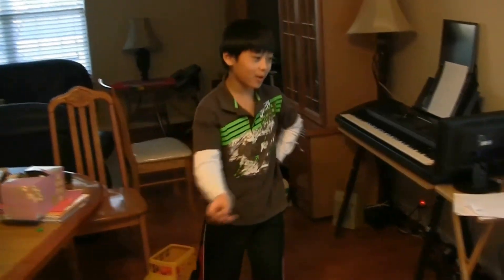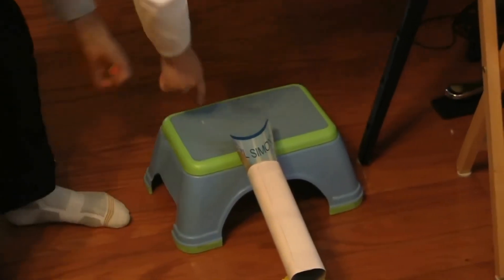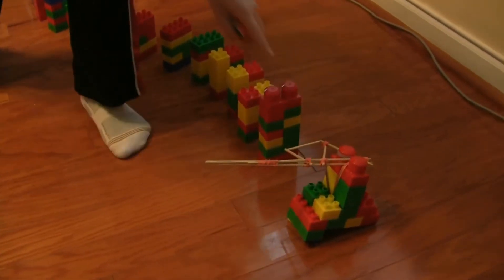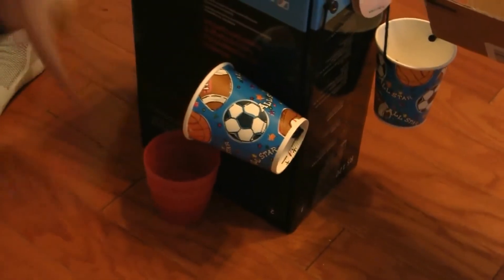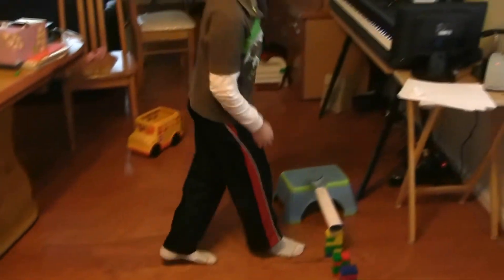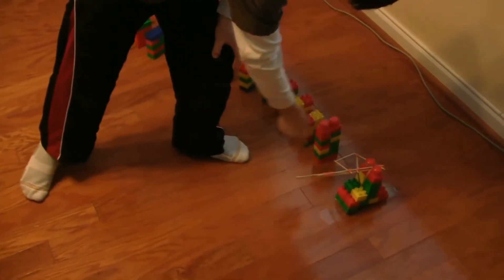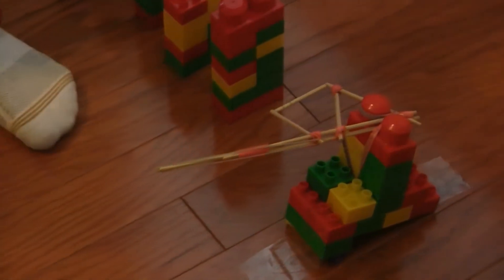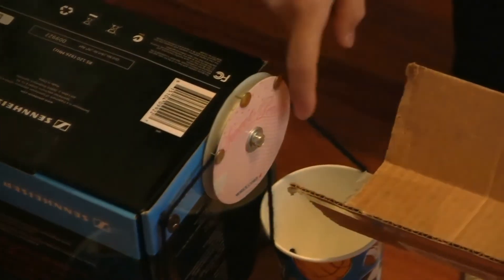Rube Goldberg Machine - Ice in Water Auto All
This is a Rube Goldberg Machine made by Kelvin Chen. It is called Ice in water, because that's what it does, it puts a piece of ice into a cup of water.